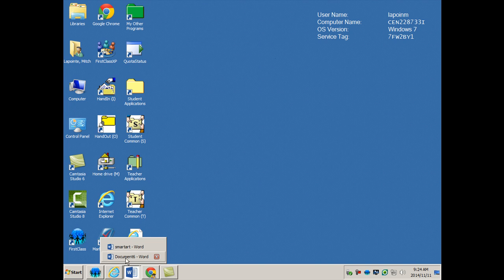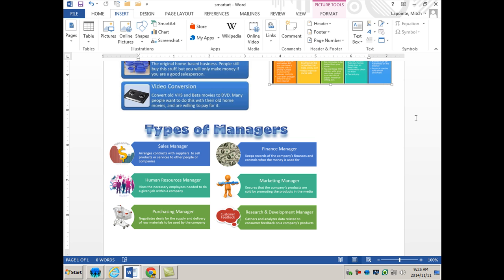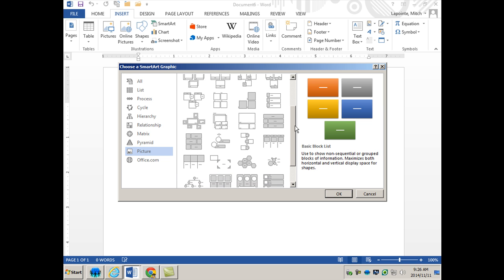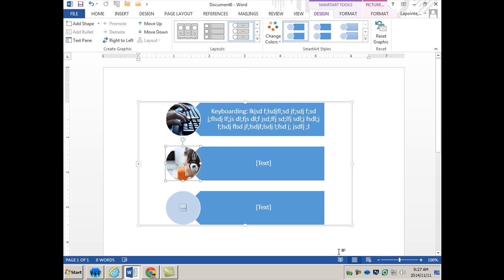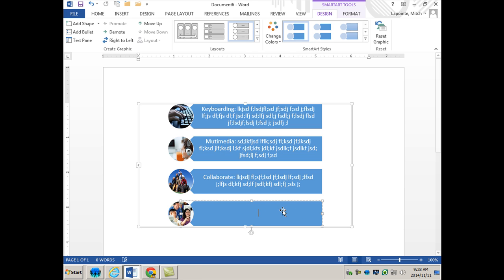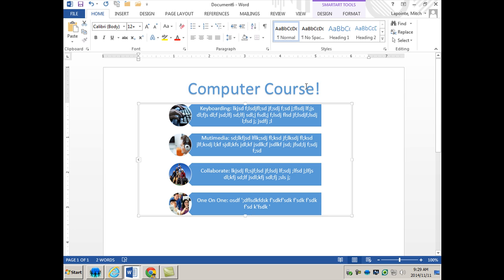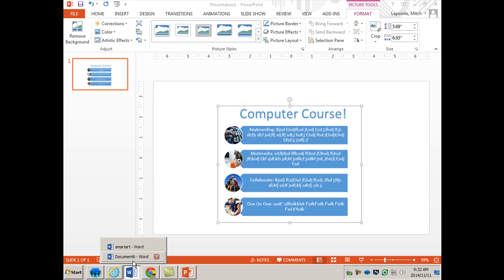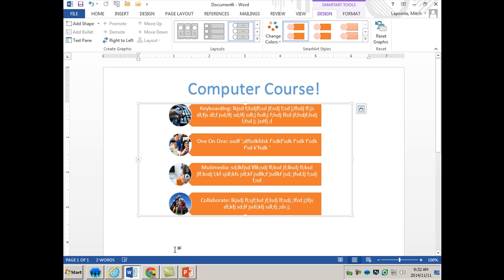Fast and easy Infographics with Word or Powerpoint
Fast, easy and attractive infographics.